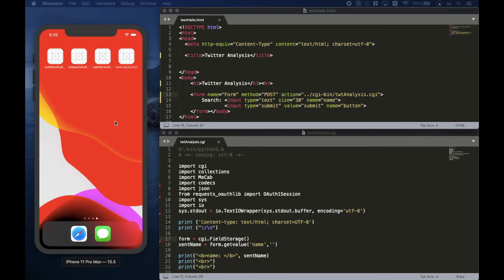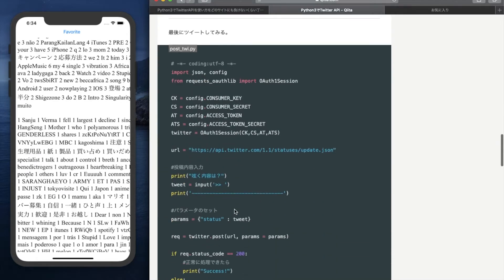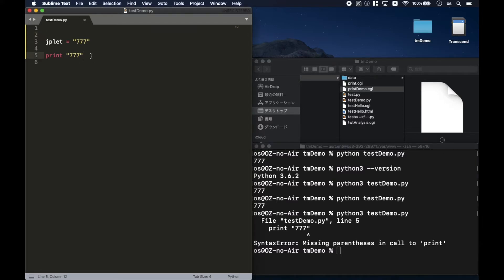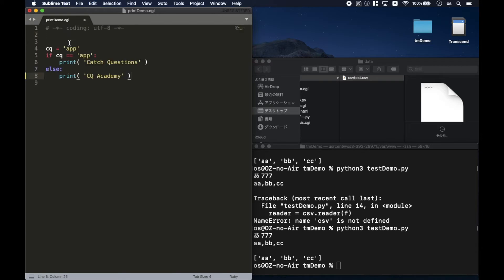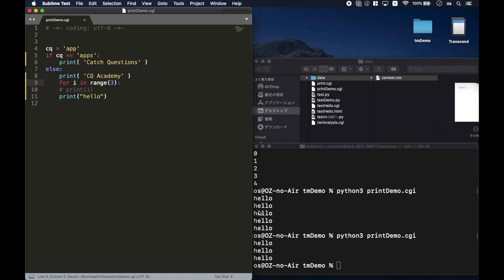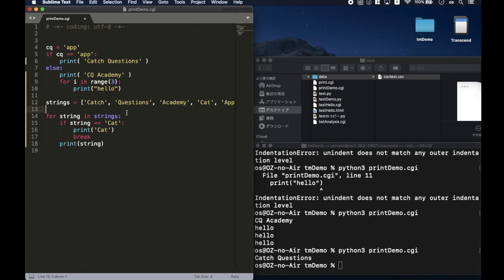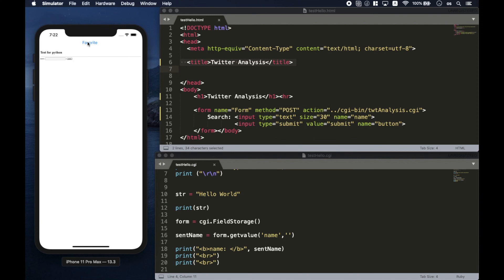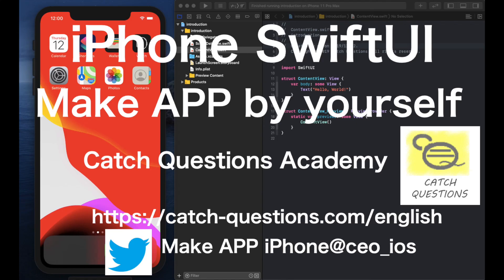iPhone controls remote server to analyze Twitter | Python3 - Catch Questions Academy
Create iPhone APP - vol 26

How to learn programing
Especially for Xcode Swift or SwiftUI

Study iOS development with video tutorials.

School style guide always stands by you.
Watch the movement of Simulator or Playground rather than static source code.

Basic tips for Novice or Beginner

Make APP iPhone@ceo_ios

I will give you one of Xcode project files that I showed on YouTube, Catch Questions Academy. Please mention (@ceo_ios) on Twitter and let me know what volume number you need.
* Except for those which contain security matter

Swift X Python Basics for Beginners (Amazon Kindle) by Catch Questions

+* Recommended Next Tutorials *+